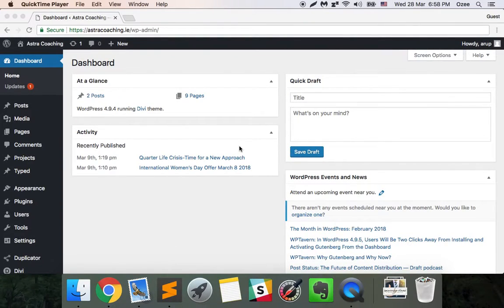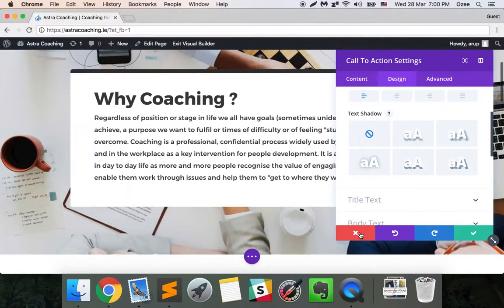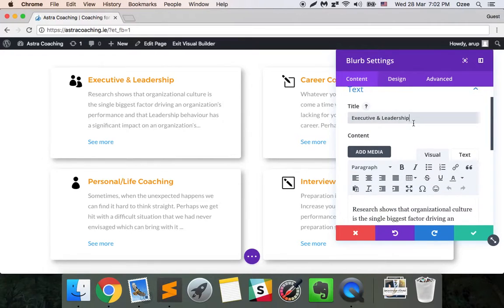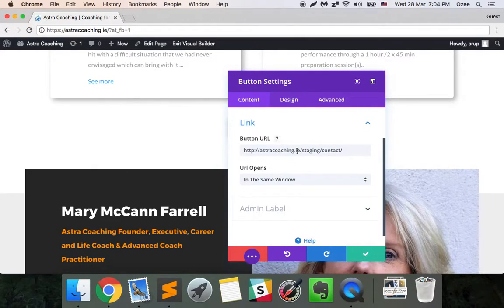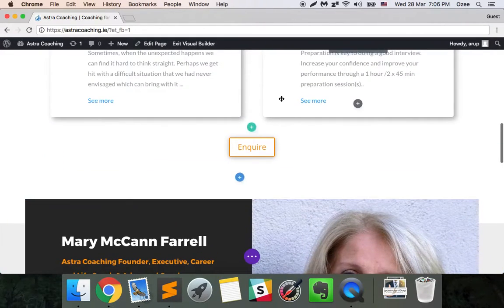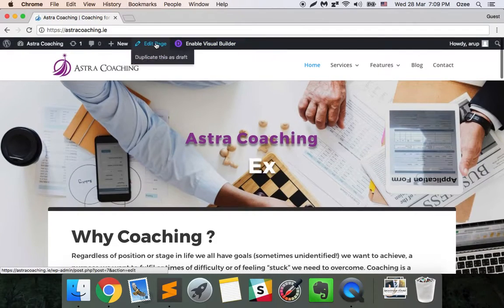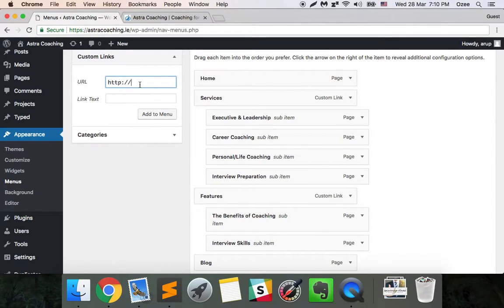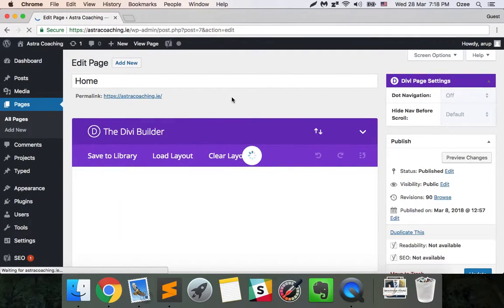Copy of astra